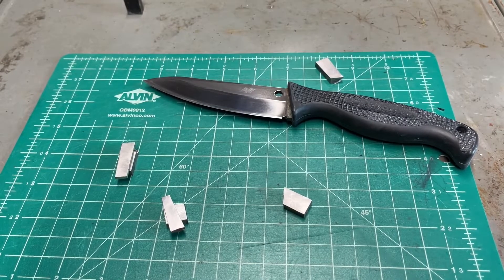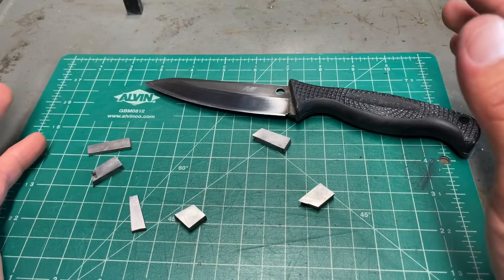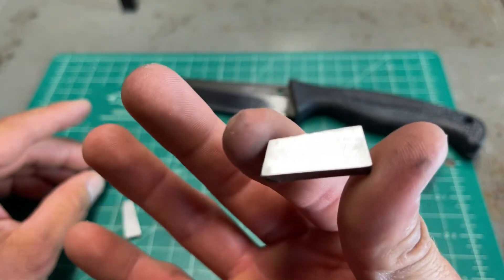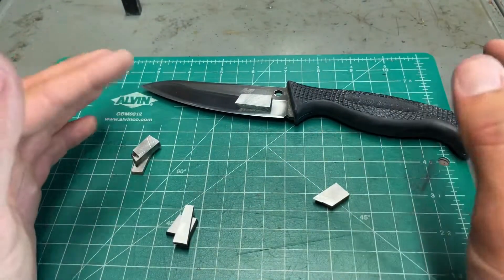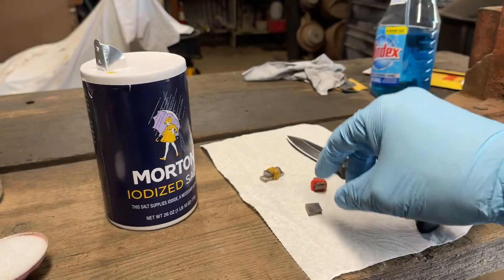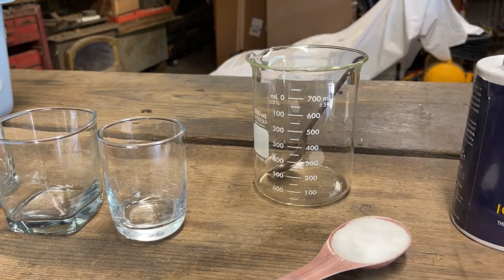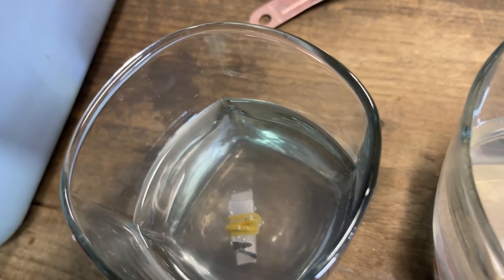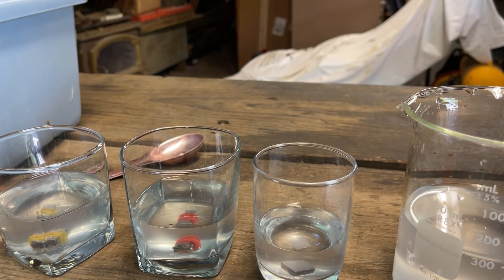Magnacut galvanic corrosion test Vs Vanax, Titanium and H1 Spyderco Aqua Salt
The Galvanic corrosion tests continue.